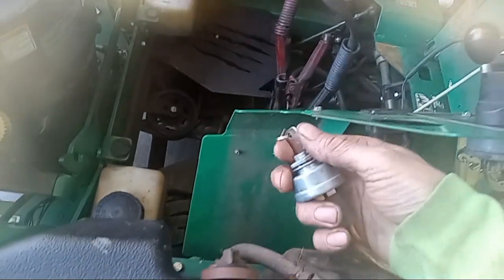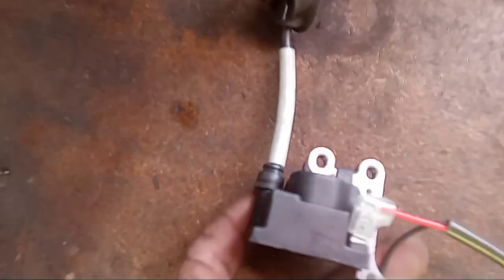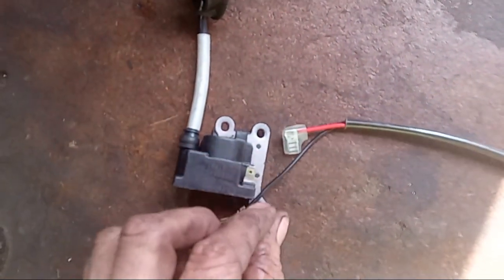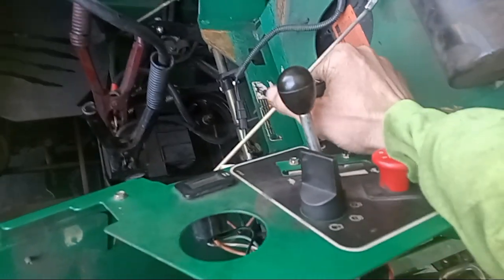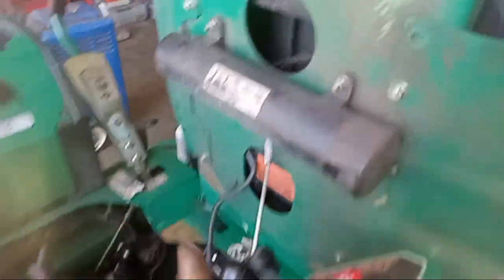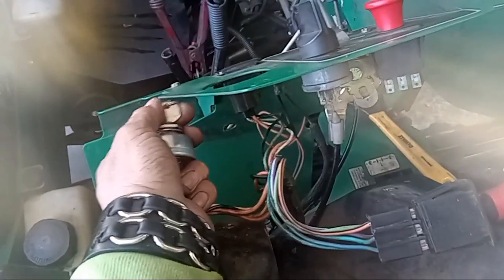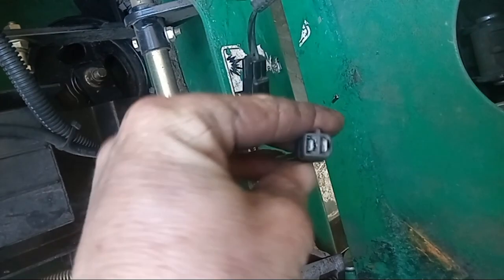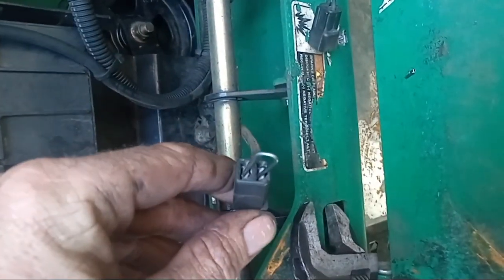Engine Has No Spark? Watch This ! Easy Fix ! - Mower & Other Small Engines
Rob shows us how to quickly tell if your coil is defective or if its possibly just another reason why you are getting no spark from your plug(s).